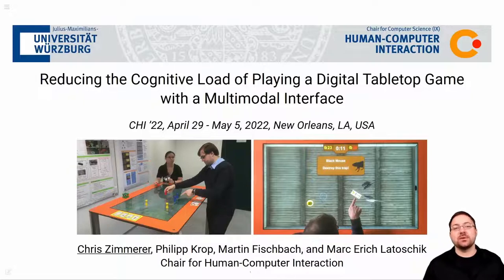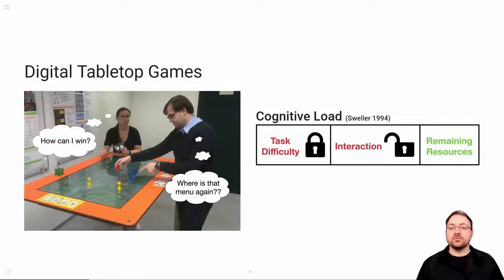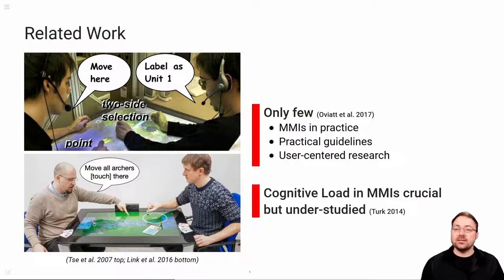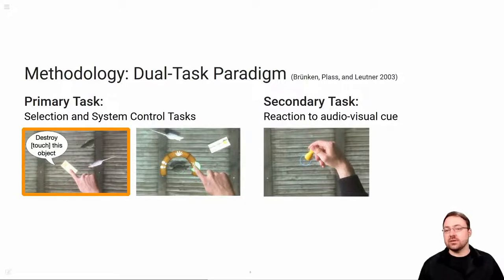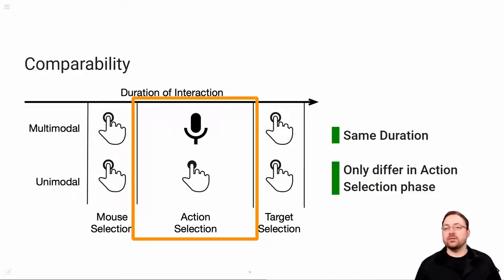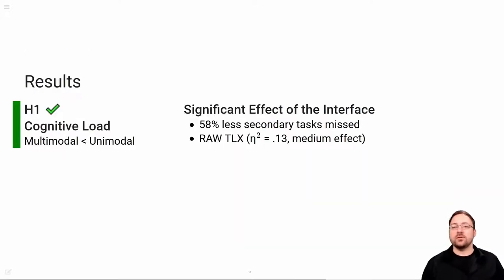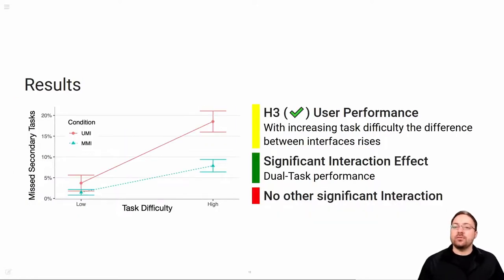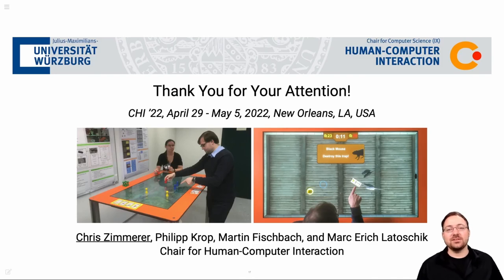Reducing the Cognitive Load of Playing a Digital Tabletop Game with a Multimodal Interface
Chris Zimmerer, Philipp Krop, Martin Fischbach, Marc Erich Latoschik

Session: Multimodality

Abstract
Multimodal Interfaces (MMIs) combining speech and spatial input have the potential to elicit minimal cognitive load. Low cognitive load increases effectiveness as well as user satisfaction and is regarded as an important aspect of intuitive use. While this potential has been extensively theorized in the research community, experiments that provide supporting observations based on functional interfaces are still scarce. In particular, there is a lack of studies comparing the commonly used Unimodal Interfaces (UMIs) with theoretically superior synergistic MMI alternatives. Yet, these studies are an essential prerequisite for generalizing results, developing practice-oriented guidelines, and ultimately exploiting the potential of MMIs in a broader range of applications. This work contributes a novel observation towards the resolution of this shortcoming in the context of the following combination of applied interaction techniques, tasks, application domain, and technology: We present a comprehensive evaluation of a synergistic speech & touch MMI and a touch-only menu-based UMI (interaction techniques) for selection and system control tasks in a digital tabletop game (application domain) on an interactive surface (technology). Cognitive load, user experience, and intuitive use are evaluated, with the former being assessed by means of the dual-task paradigm. Our experiment shows that the implemented MMI causes significantly less cognitive load and is perceived significantly more usable and intuitive than the UMI. Based on our results, we derive recommendations for the interface design of digital tabletop games on interactive surfaces. Further, we argue that our results and design recommendations are suitable to be generalized to other application domains on interactive surfaces for selection and system control tasks.